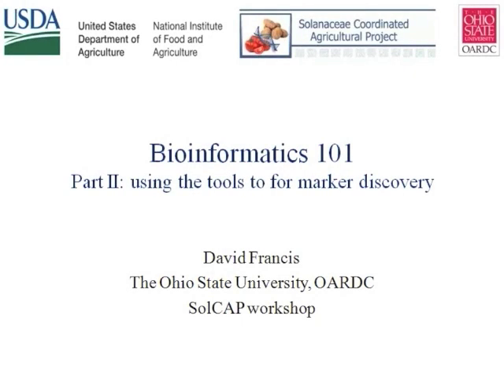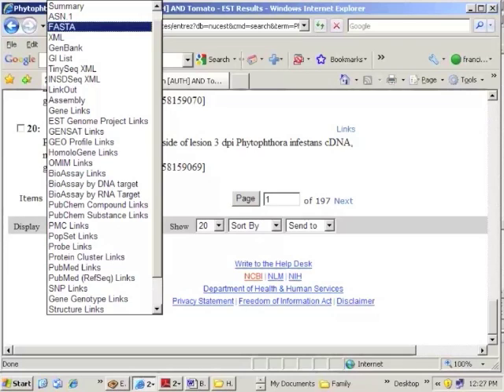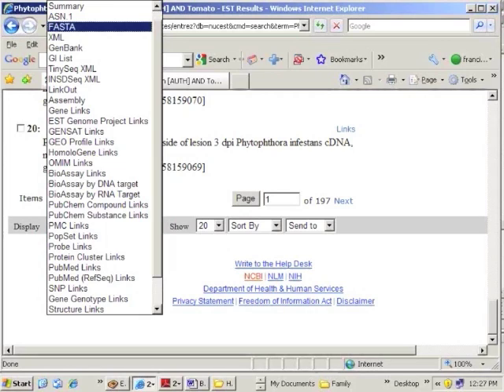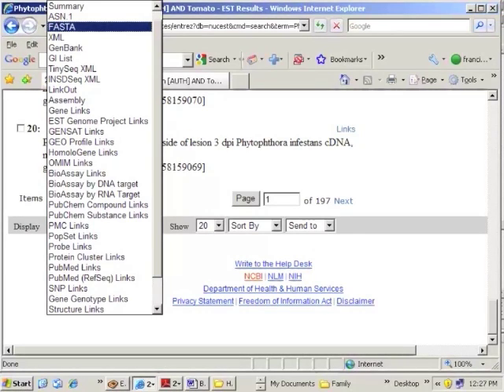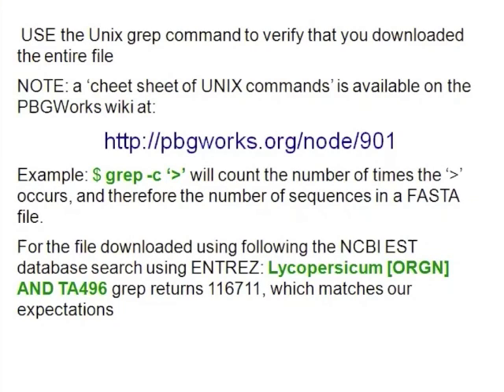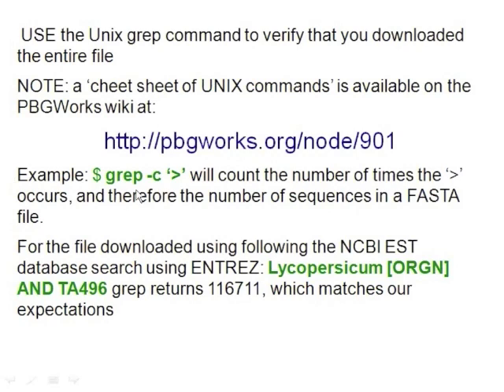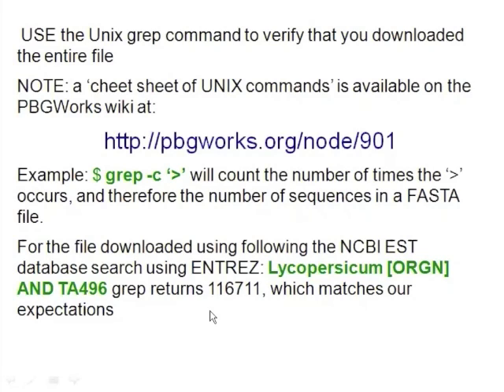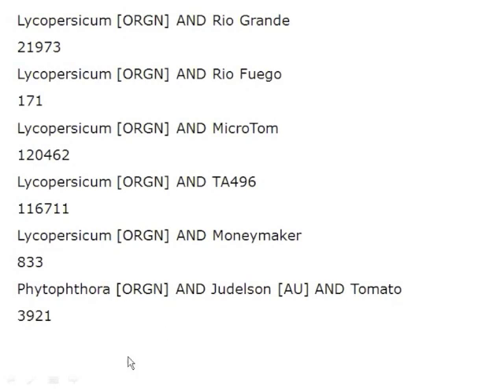Bioinformatics 101 - Part 2 Intro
Working with BLAST, BioPerl, and Perl in a marker discovery project. The project discusses how to query databases and pull out a larger piece of sequence data containing flanking markers that your are interested in and then use it to to query for another set of sequences. By David Francis, Ohio State University. Delivered live at the Tomato Disease Workshop 2010.